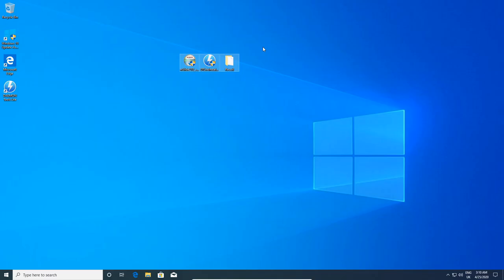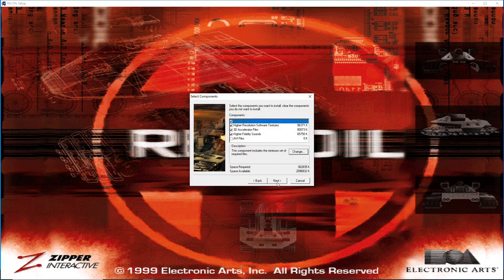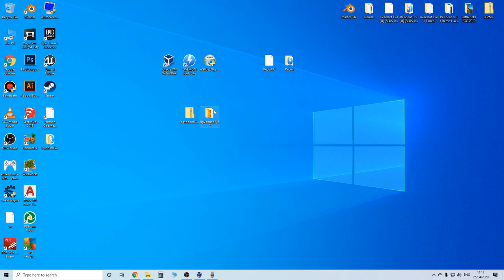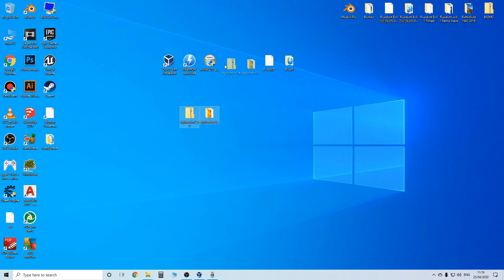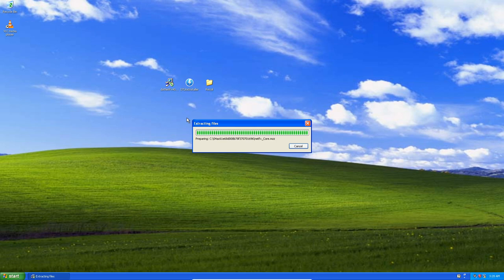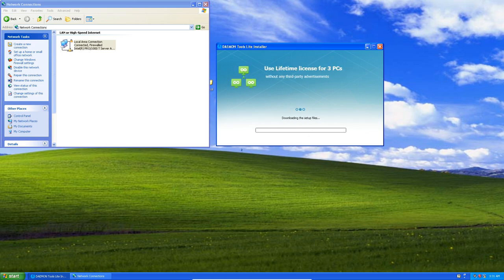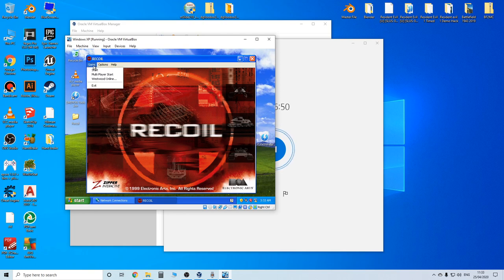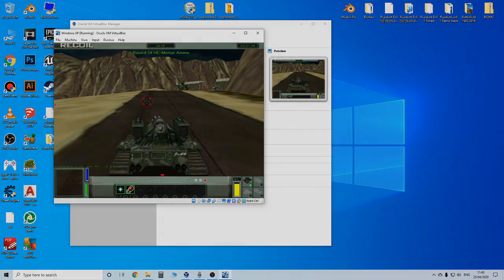How to play Recoil on Windows 10 - Recoil Pc Game 1999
Recoil Pc Game 1999 - How to play Recoil on Windows 10

In this video I will show you how to get the 1999 PC Game Recoil working on Windows 10. In the video I show 3 different methods, one of these methods I show how you can play any XP game or software using Oracle VM VirtualBox

My methods will fix the following problems:
Recoil requires win 95/98
error: connection limit reached
failed to initialize video device

Recoil Pc Game 1999 - How to download and play

Guide from eth3rl0rds:
For the Windows 95/98 requirement: Right click on the game exe - properties - compatibility - check compatibility mode and select the older version of the OS on whichever it runs.
For the video device initialization failure issue: Download dgVoodoo 2 - unzip - copy the files inside the MS folder (there should be 3 dll files) and paste it inside the recoil installation folder - copy the entire dgVoodoo 2 extracted items (like the MS folder, 3Dfx folder and exe file) to the recoil installation directory - from there open dgVooDoo 2 exe and set the resolution to 1999s standard (like 480p or 768p), vram to 512 or 1024 whichever fits and uncheck the dgVooDoo 2 watermark option then apply and exit - Run the recoil.